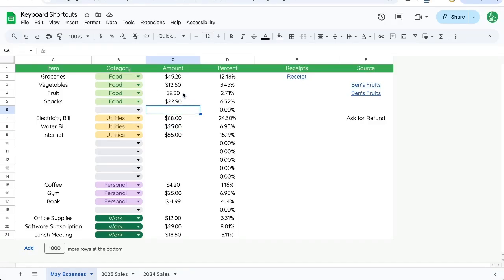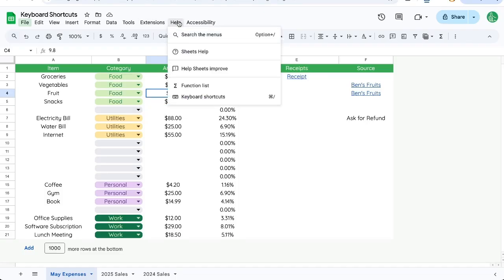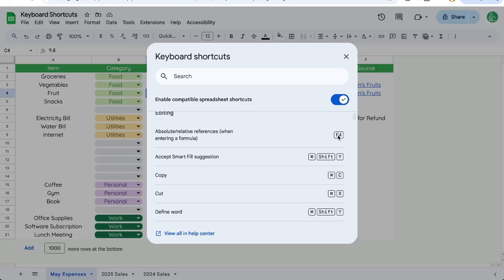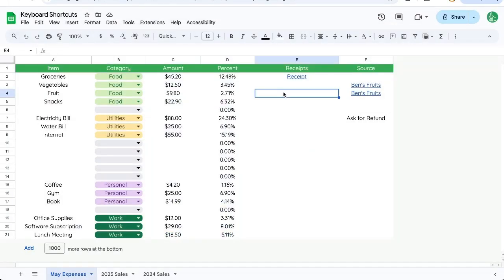How To Enable Excel Shortcuts in Google Sheets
Enable Excel Keyboard Shortcuts in Google Sheets

In this video, learn how to enable Excel keyboard shortcuts in Google Sheets. The tutorial guides you through accessing the keyboard shortcuts menu in Google Sheets and enabling the 'compatible spreadsheet shortcuts' option, allowing you to use Excel shortcuts within Google Sheets.

00:00 Enable Excel Shortcuts in Google Sheets
00:38 Subscribe for More Google Sheets Tips
00:53 Engage with Us!